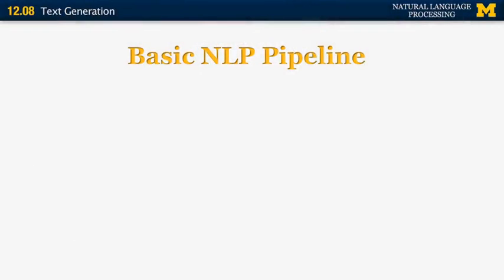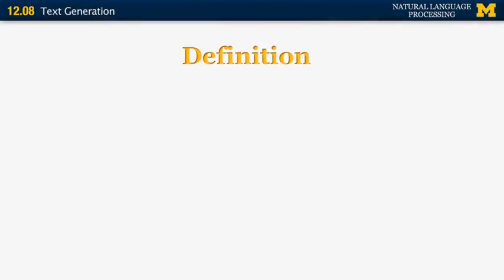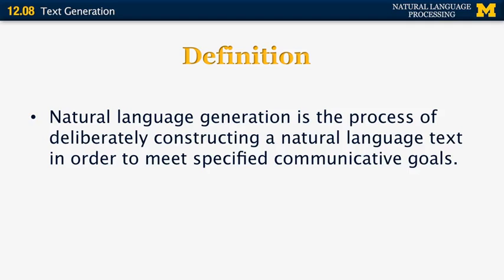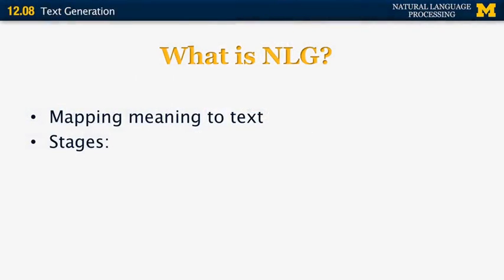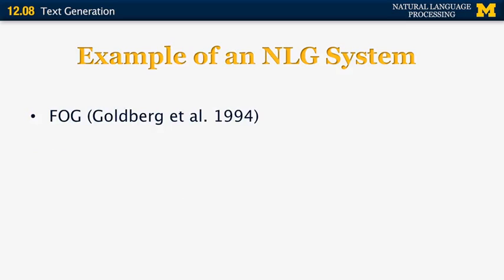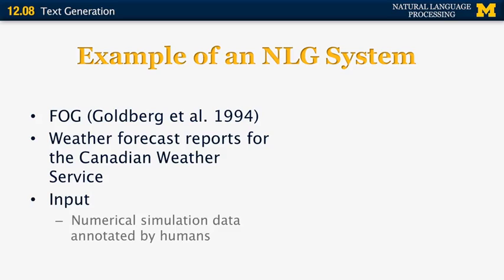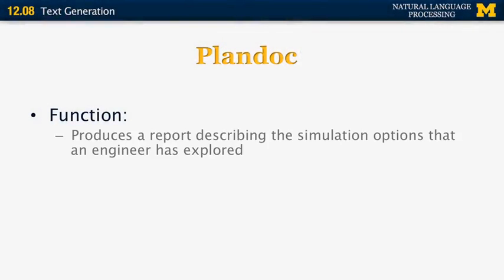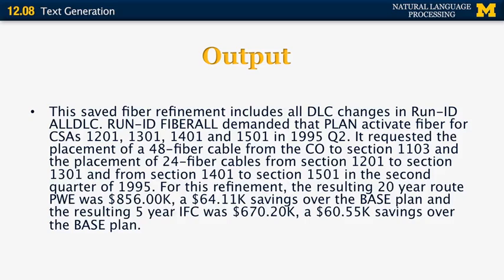Lecture 81 — Text Generation | NLP | University of Michigan